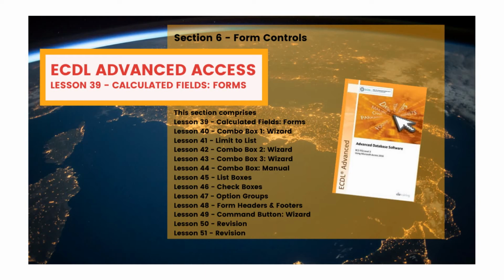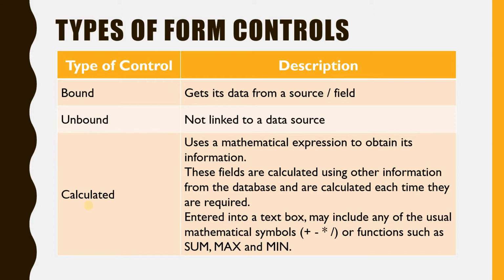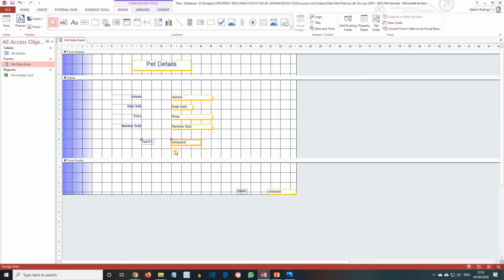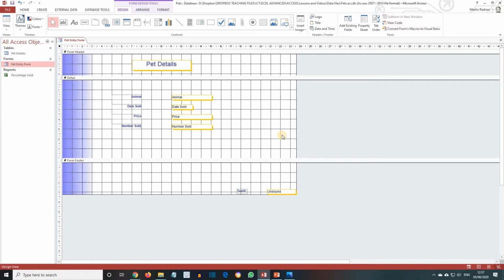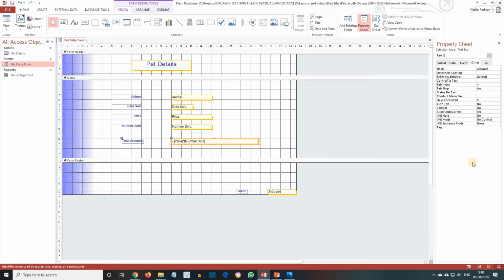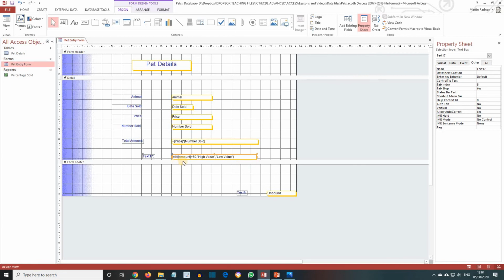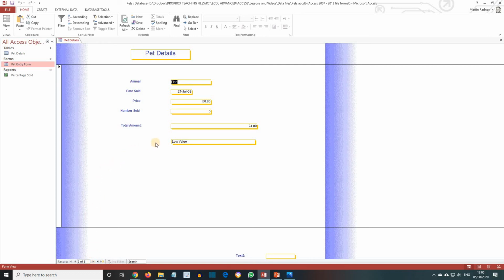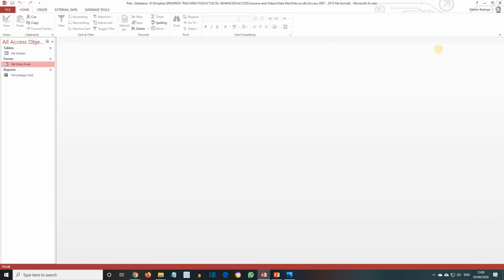ECDL Advanced ACCESS Lesson 39 Calculated Fields on Forms